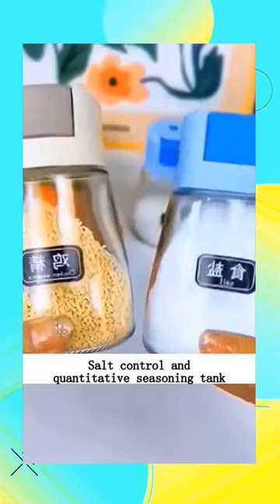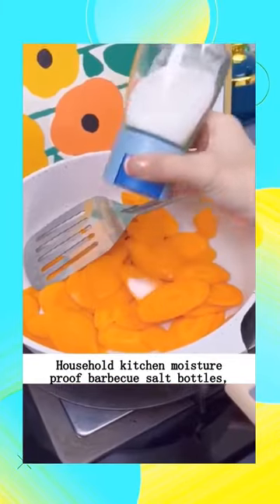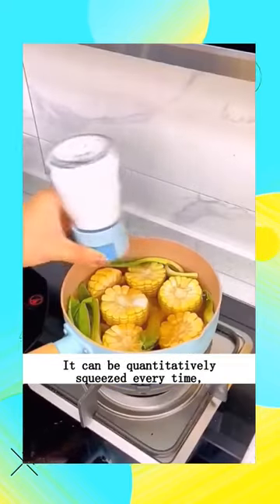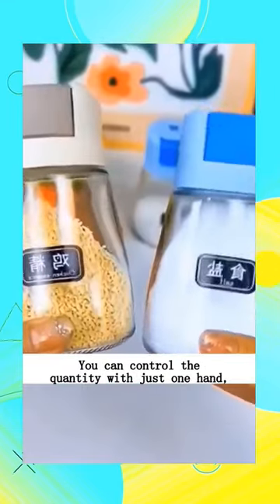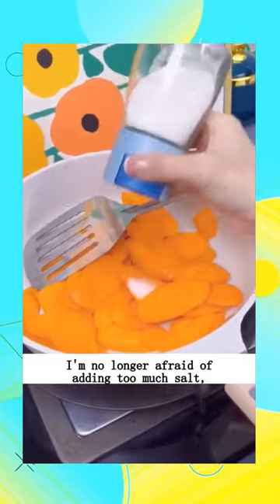Product Link in Comments！ Salt Control Dosing Seasoning Jar Home Kitchen Moisture Resistant Barbecue